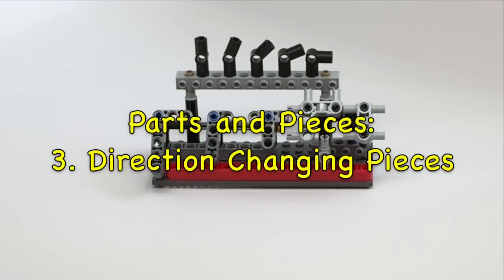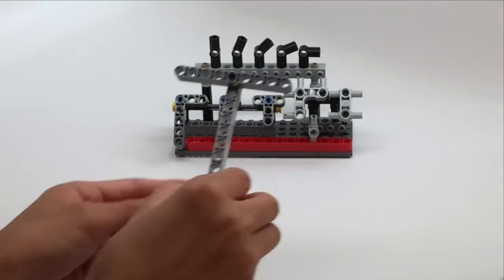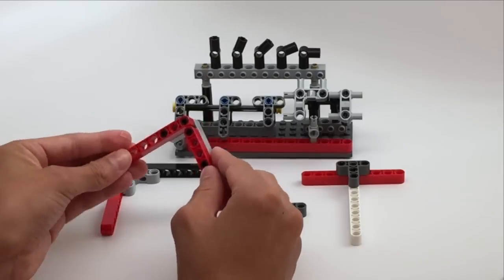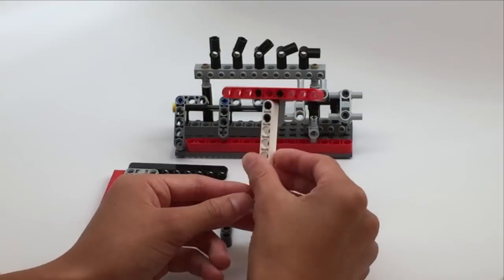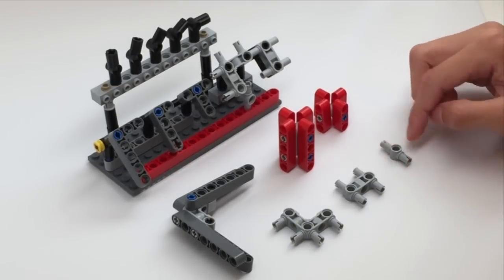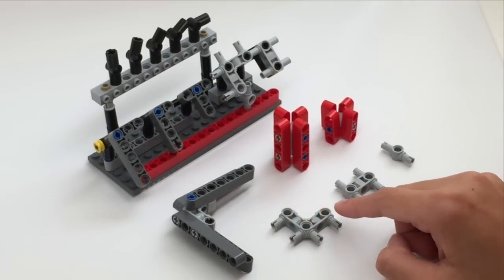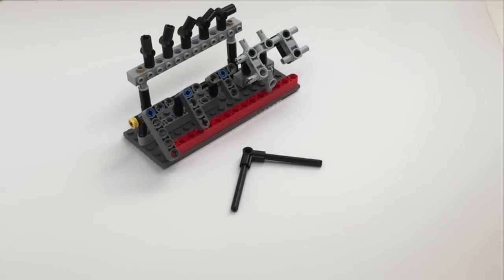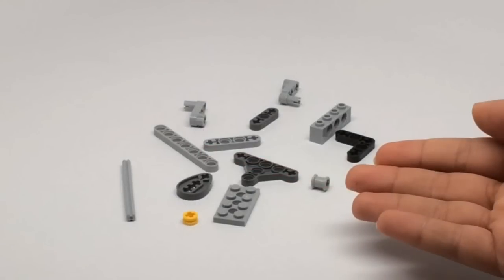FLL 2015 Trash Trek - LEGO Direction Changing Pieces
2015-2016 First Lego League (FLL) Trash Trek - LEGO Direction Changing Pieces Tutorial. Produced by STAMPS Learning.

This video is about LEGO Direction Changing Pieces, and it contains examples and teaches you about the topic. This video is for inspiring you to create attachments and ideas for the FLL missions.